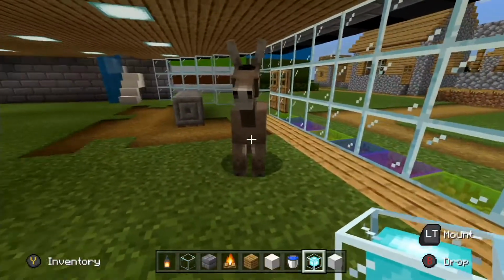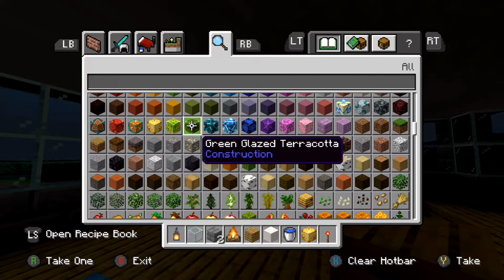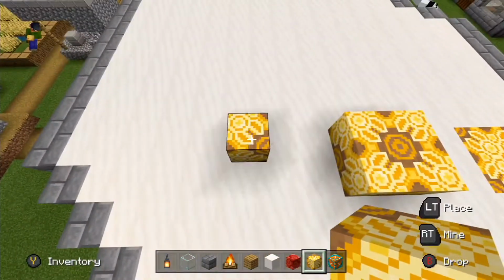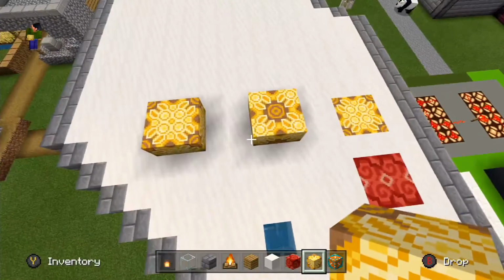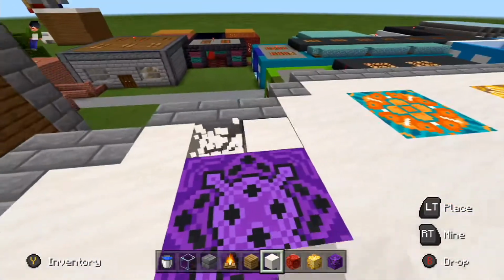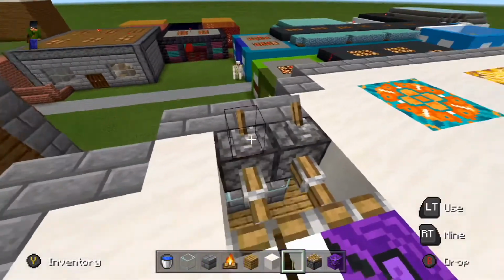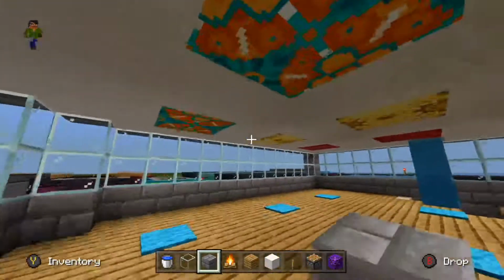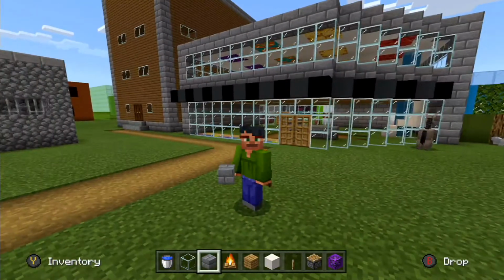Building a minecraft restaurant part 4 Building tutorials episode 103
Building a minecraft restaurant I worked on adding color and patterns to the ceiling of the minecraft restaurant